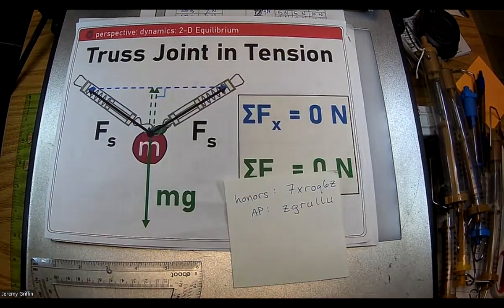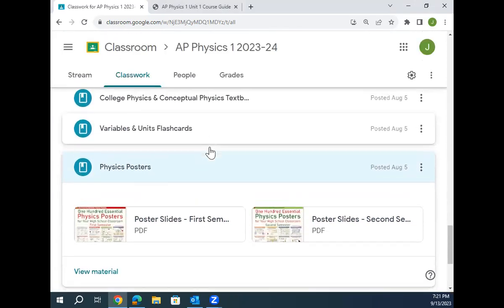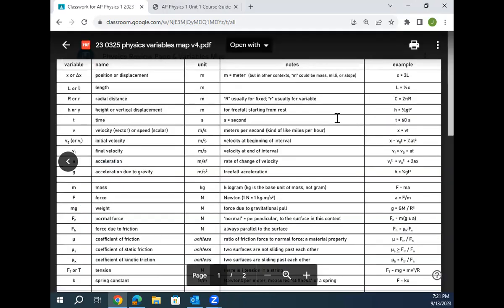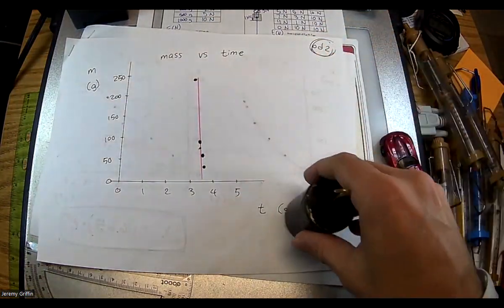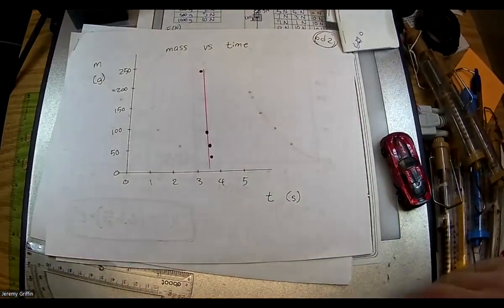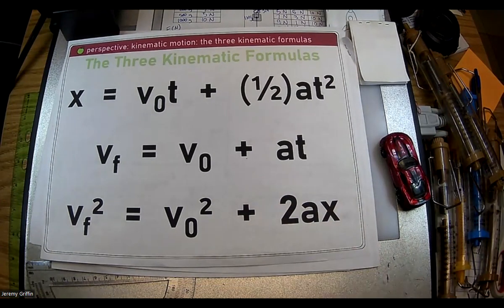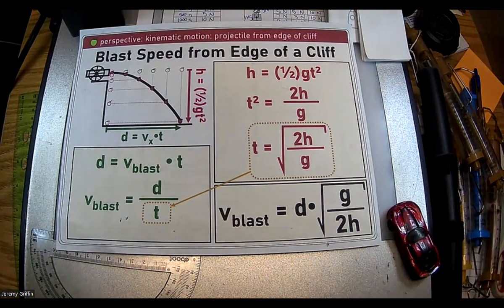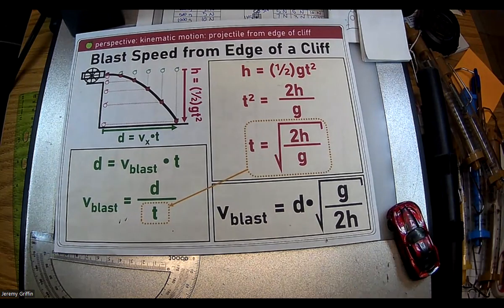2023 0913 Open House